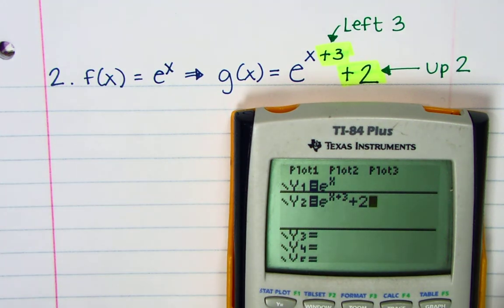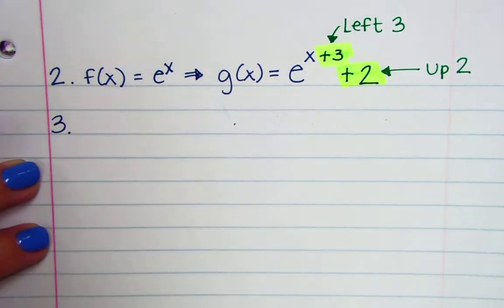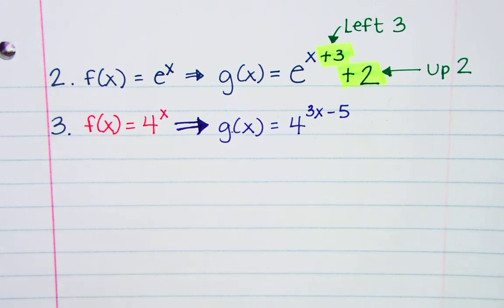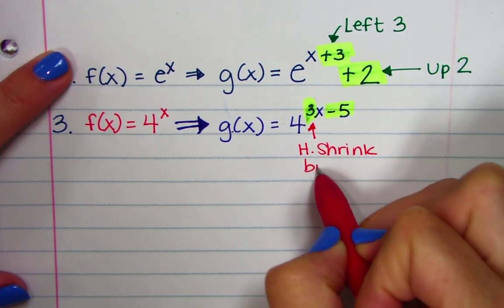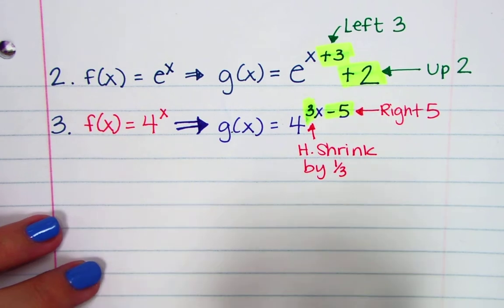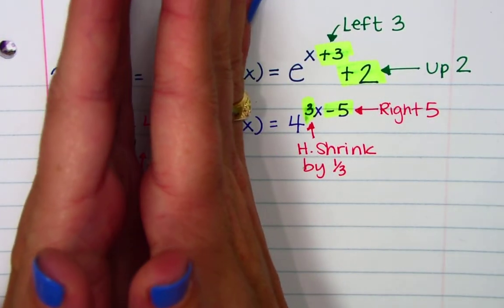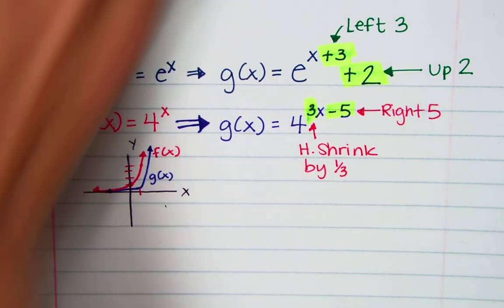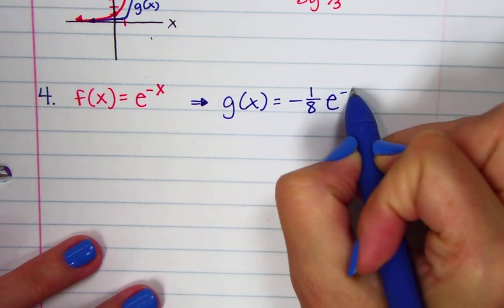6.2 Transformations Part 3